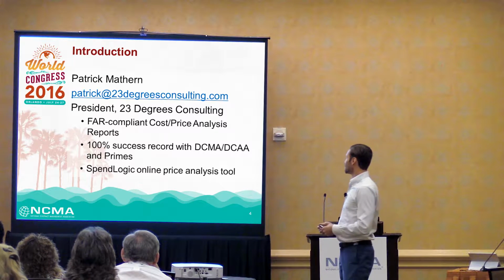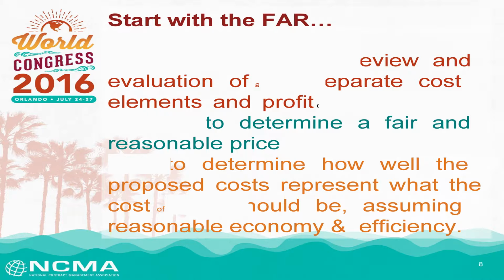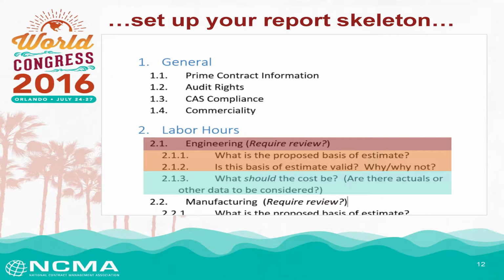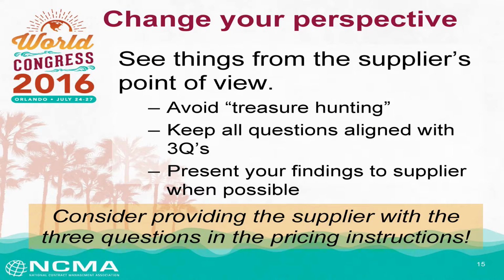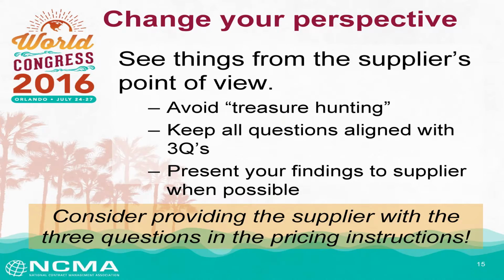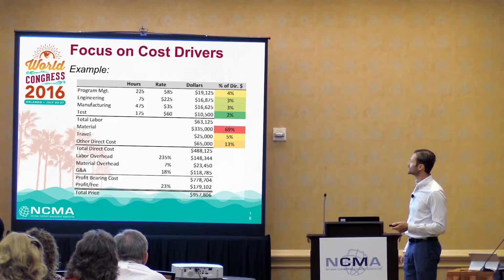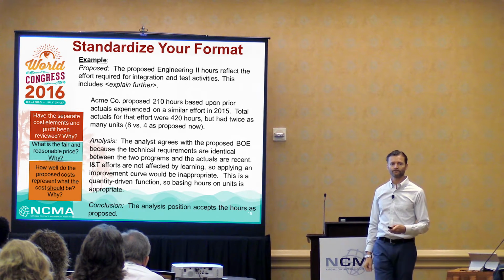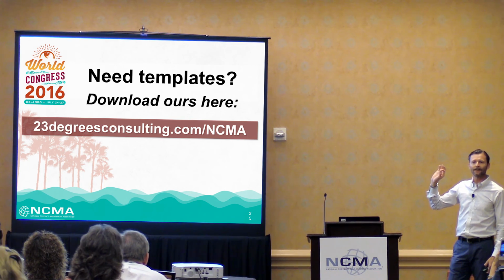Successfully fact find a FAR 15 compliant cost analysis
Patrick Mathern of 23 Degrees Consulting presented this content at NCMA's World Congress.  The templates discussed are available for download The focus of this discussion is determining when "enough is enough" in fact find.  Successfully making this determination reduces the time required for fact find and results in a more effective cost analysis report.